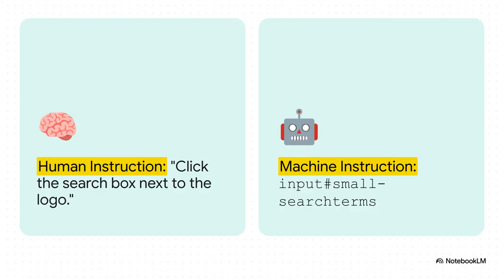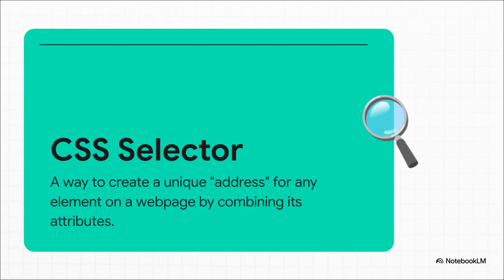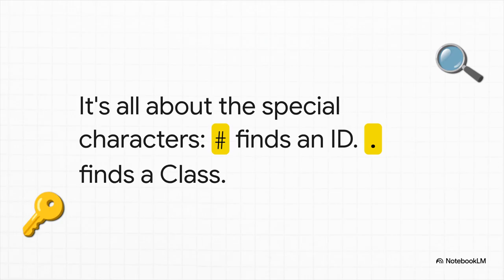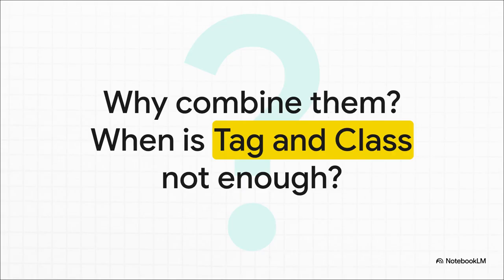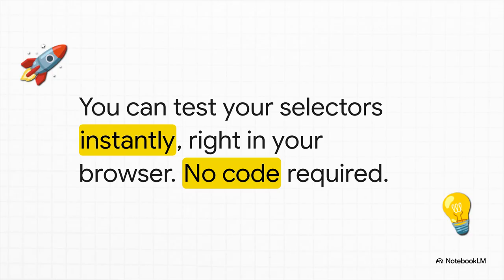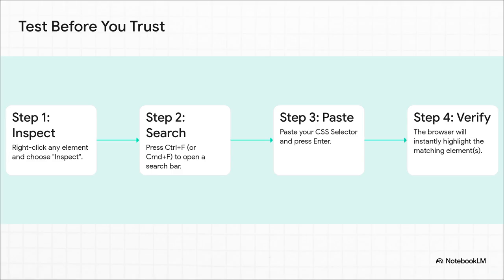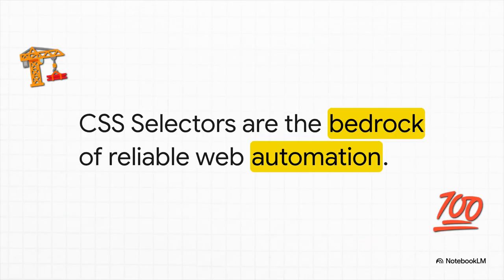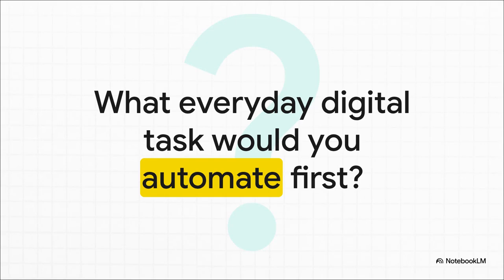24 Selenium | Web Automation Understanding CSS Selectors